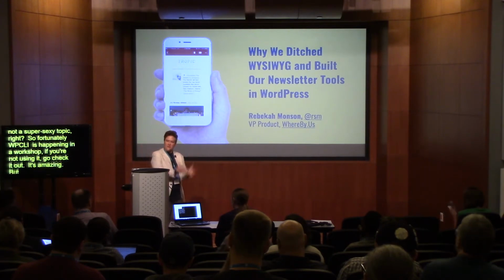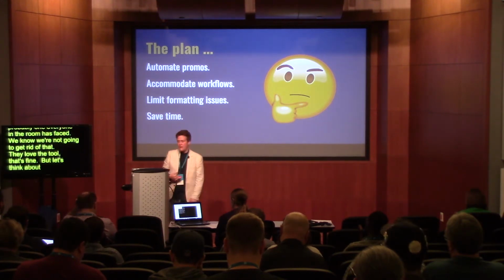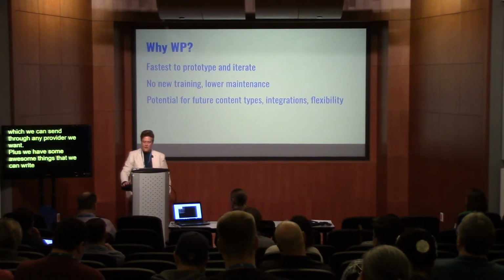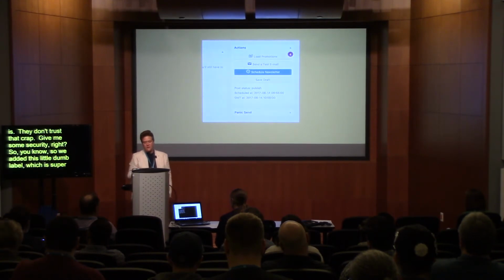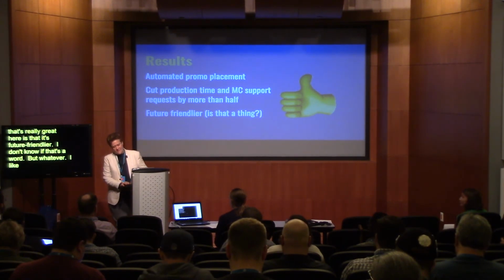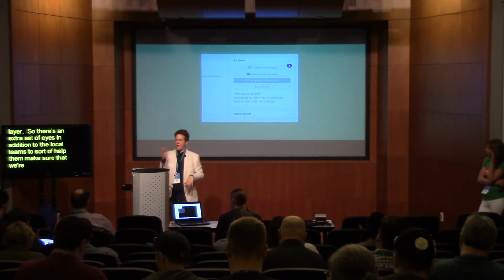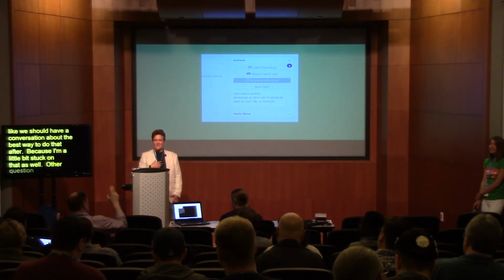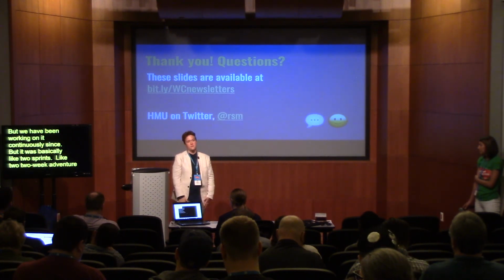Why We Ditched WYSIWYG and Built Our Newsletter Tools in WordPress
WordCamp for Publishers 2017
Rebekah Monson

WhereBy.Us creates stories, experiences, and daily local newsletters to help people plug into their cities — all powered by WordPress. This year, we moved to a WordPress Multisite instance, added a build process for multiple developers, built an app to sell newsletter advertising and moved newsletter creation from MailChimp’s UI into WordPress using a plug-in. We’ll walk you through why and how we made the switch, addressing all the benefits, drawbacks and solutions we found along the way.